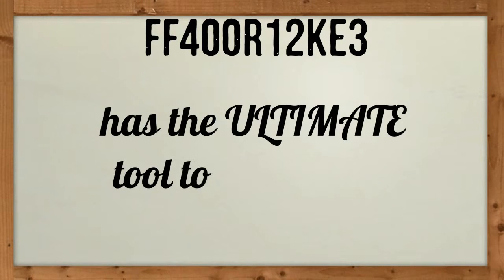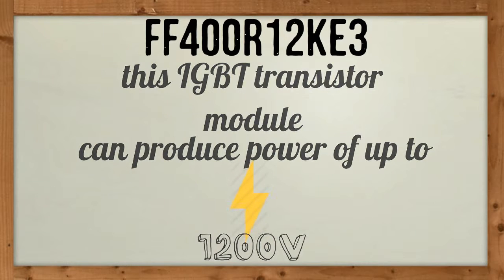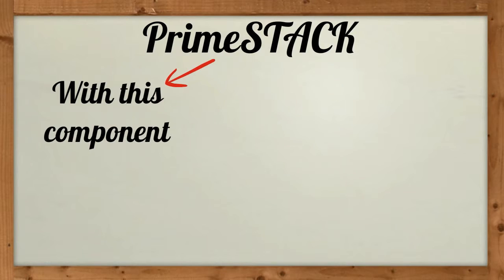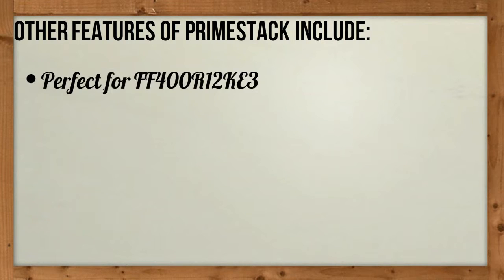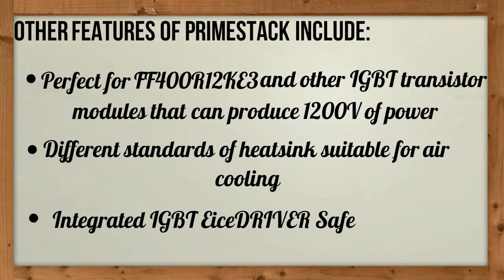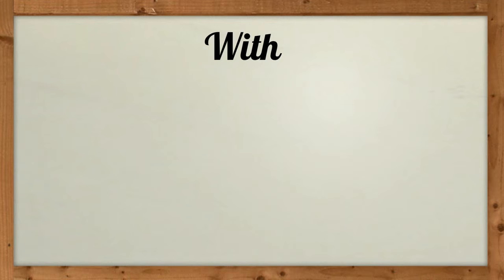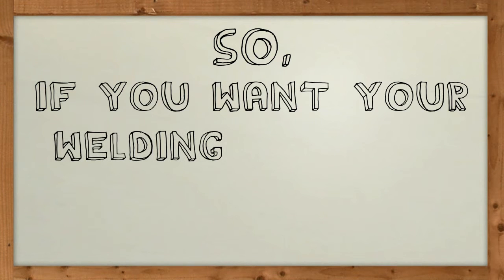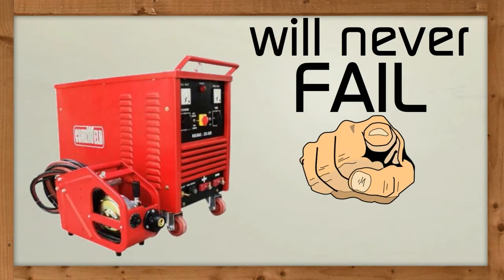Infineon FF400R12KE3 IGBT Module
If you want your welding machines to be better than ever, now! Get your own FF400R12KE3. With the presence of PrimeSTACK, your welding machines will never fail you, ever!

FF400R12KE3 has the ultimate tool to make your welding machines attain optimum electric performance. Weighing only 2.2 lbs., this IGBT transistor module, can produce power of up to 1200V, making it a perfect semiconductor to charge up welding machines.

The secret that makes FF400R12KE3 on top of all the semiconductors is the presence of PrimeSTACK. With this component equipped to the IGBT transistor module, it provides the ability to measure all sorts of voltage, current and temperature. Other features of PrimeSTACK include:

• Perfect for FF400R12KE3 and other IGBT transistor modules that can produce 1200V of power
• Different standards of heatsink suitable for air cooling
• Integrated IGBT EiceDRIVER Safe
• Reinforced isolation
• Monitors DC link voltage
• With current sense to every leg output, and…
• Analogue output to each sensor signal

With PrimeSTACK’s unique and powerful features, FF400R12KE3 is undeniably a perfect semiconductor to take the performance of welding machines to the next level.